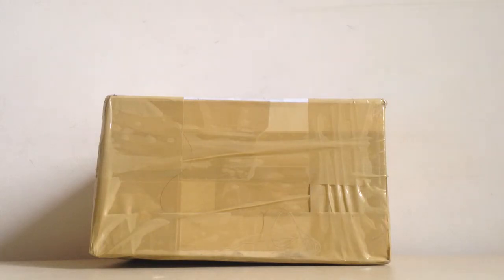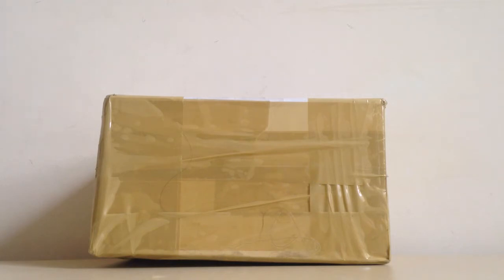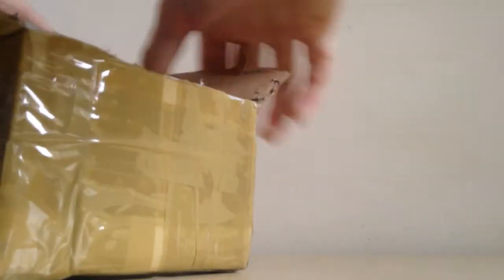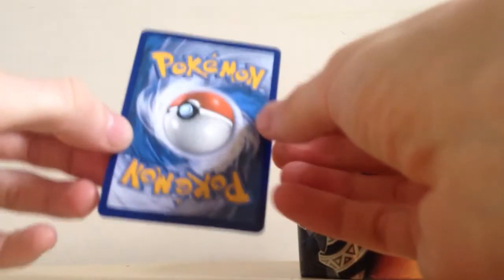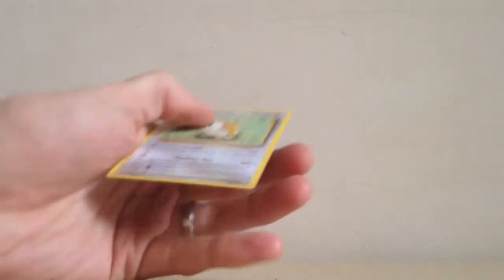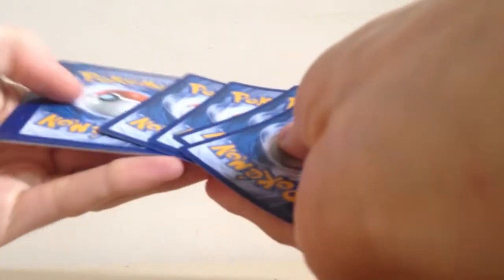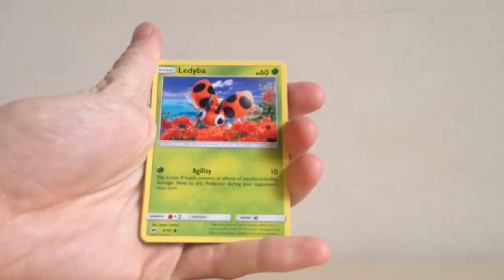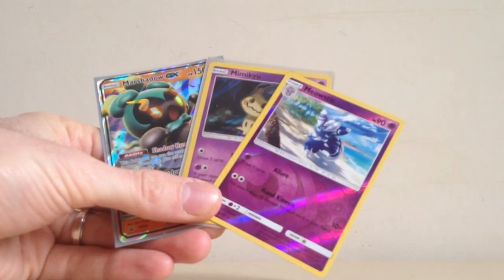Pokemon Marshadow GX Tin Opening - Amazing Giveaway Prize!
@SquirtleOpening - Twitter